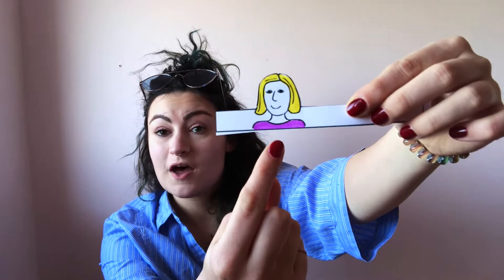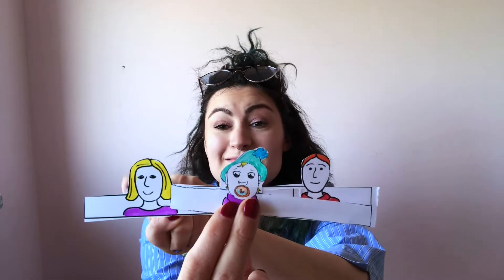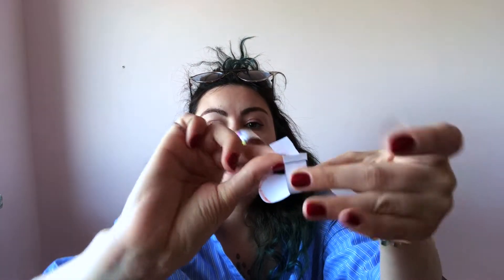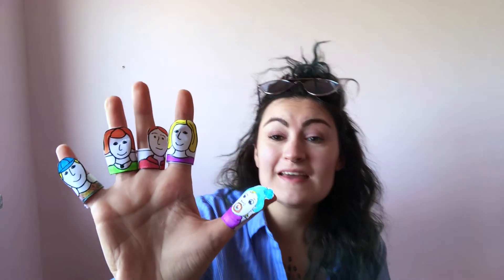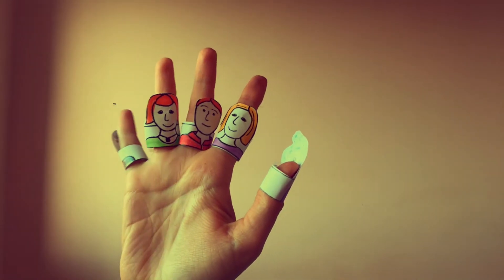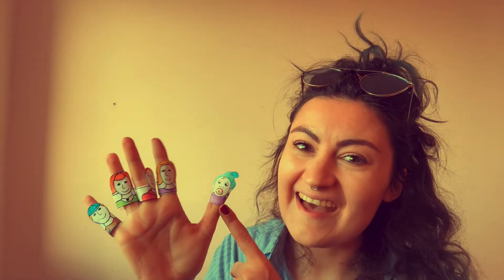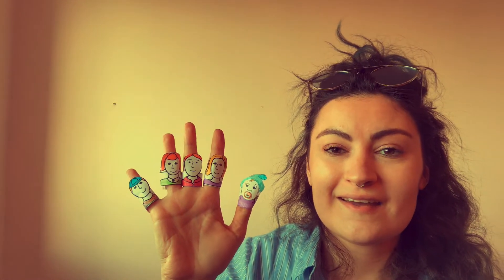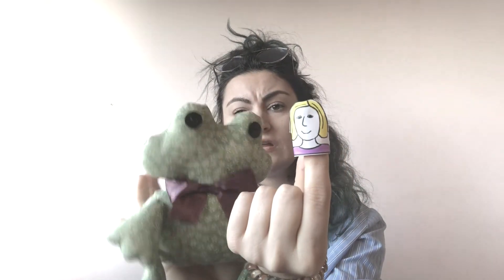Język Angielski z Panią Aletią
Zapraszamy wszystkie Rajskie Przedszkolaki za zajęcia z języka angielskiego z Panią Aletią :)